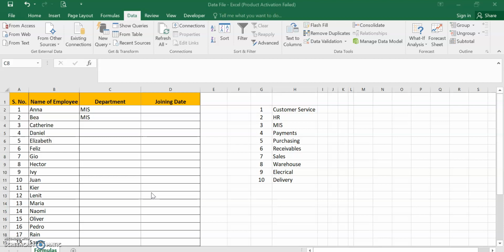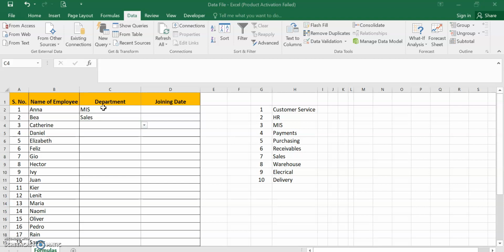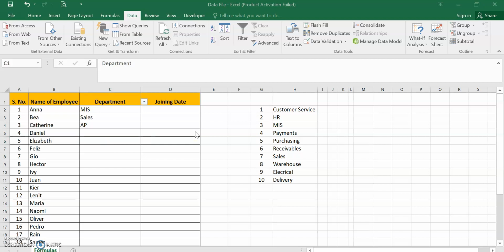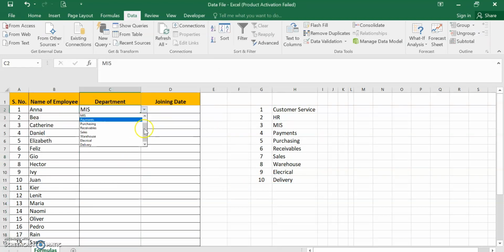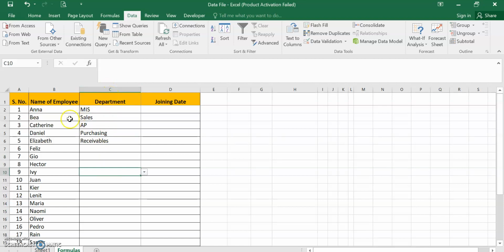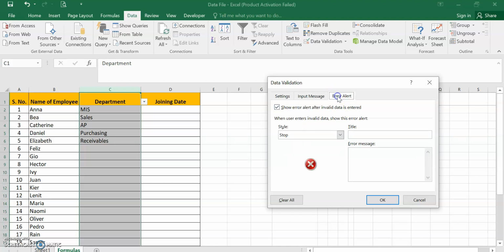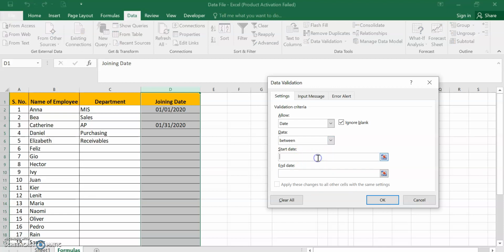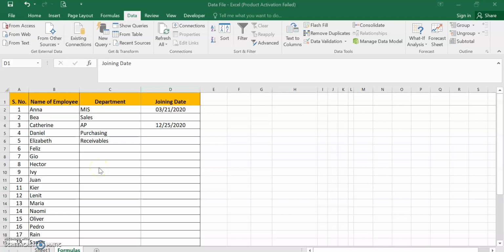MS Excel Data Validation with Dropdown list (How to control data entry in your file)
This will guide you to avoid data errors or formatting issues in your file.